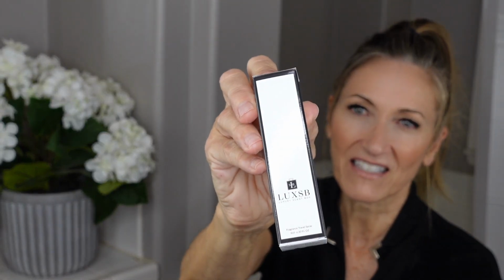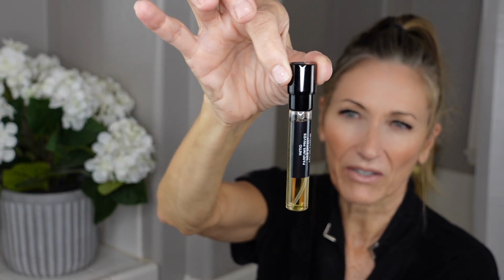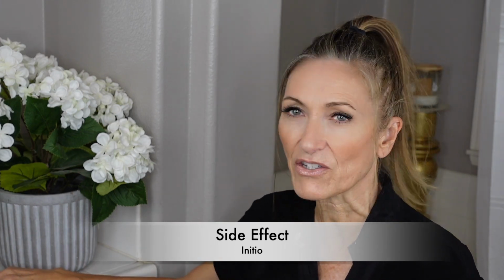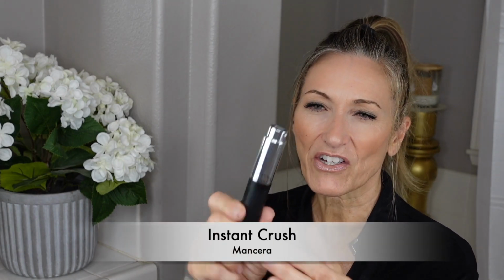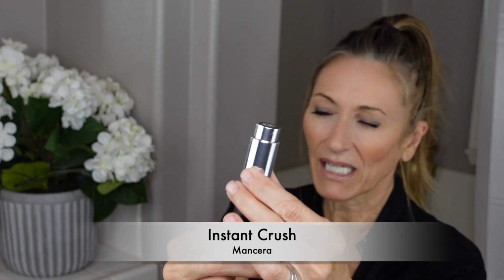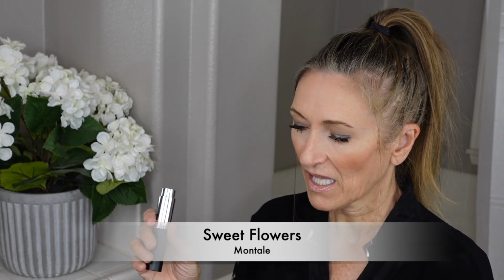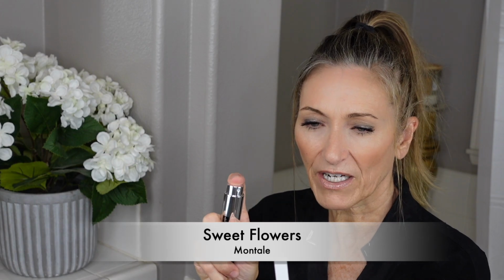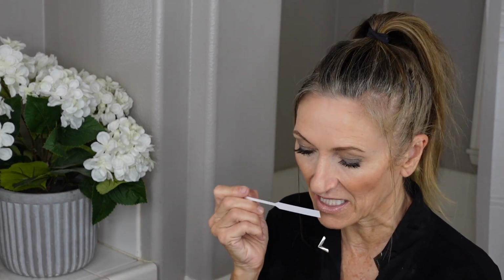NICHE FRAGRANCES TO TRY BEFORE YOU BUY!!!! LUXSB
I love being able to try perfumes before making the commitment to buy a full bottle.  I have made many blind buys, and not all of them have worked out.  I love that with LUXSB you can try perfumes to see if they work for you!  If it works for you, then you can purchase a bottle in confidence!  Try before you buy!

Instagram;  sashanicholsstyle